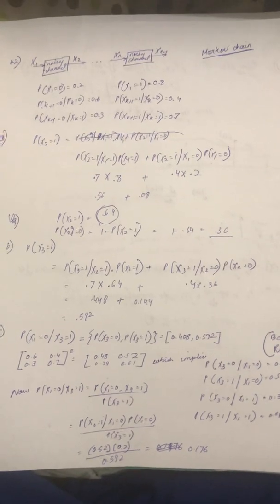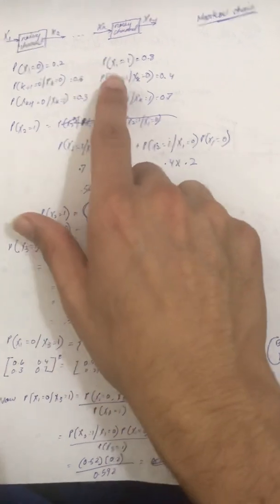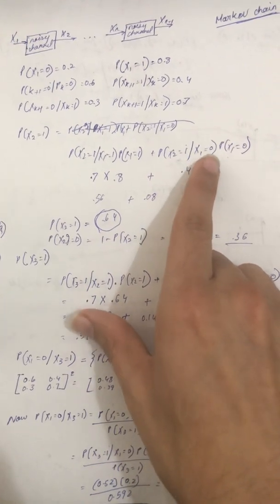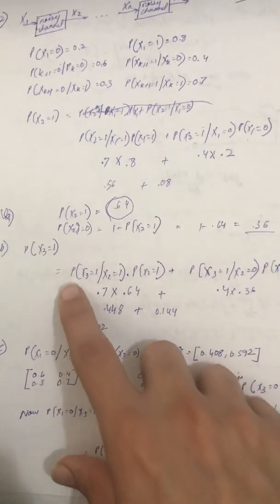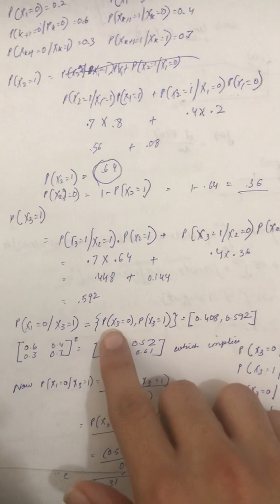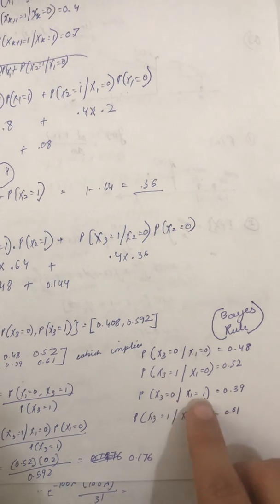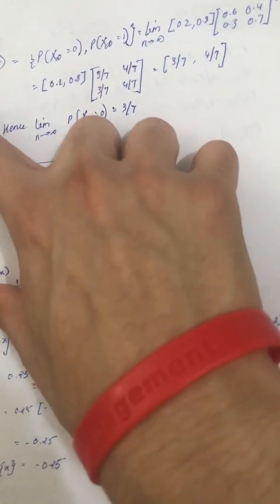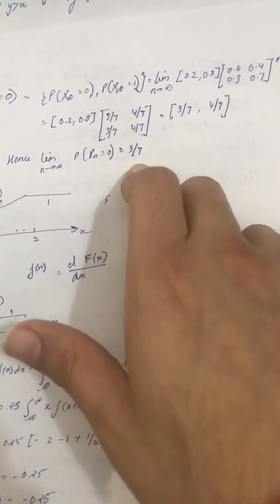Hw2 question 2